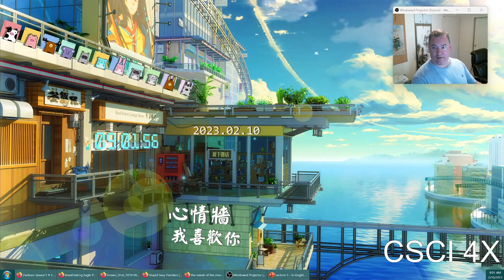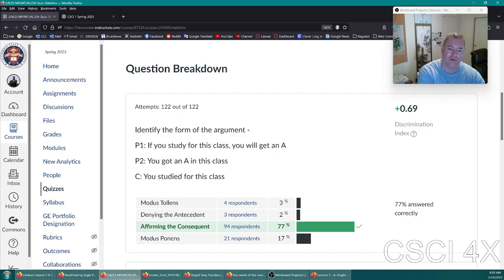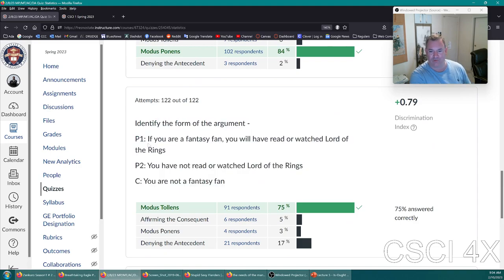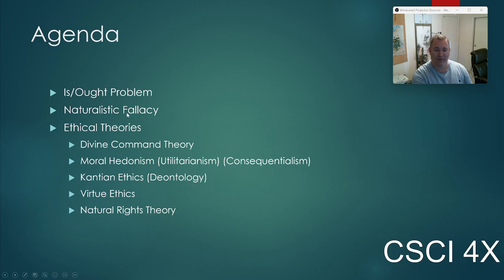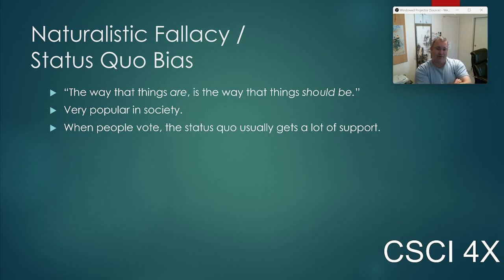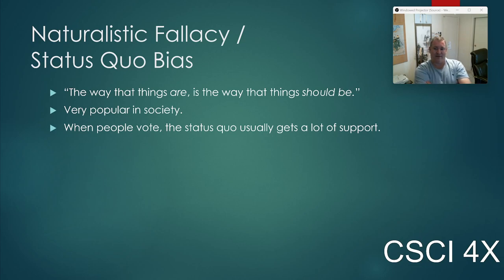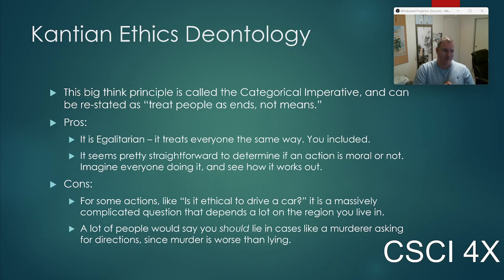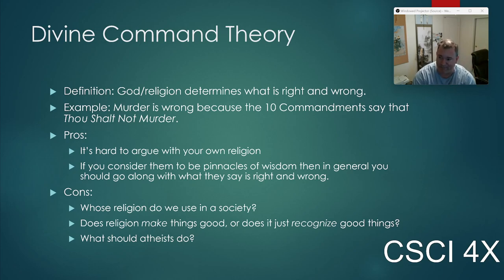Ethics and Computer Science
So today we talked about three different ethical systems, and why it is important for science to have ethics.